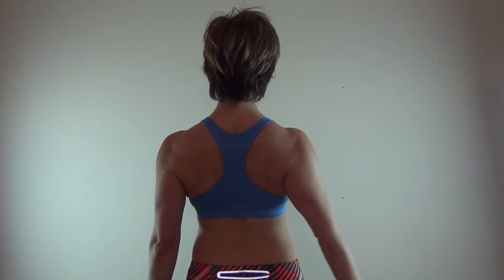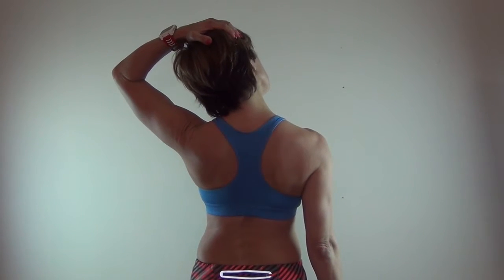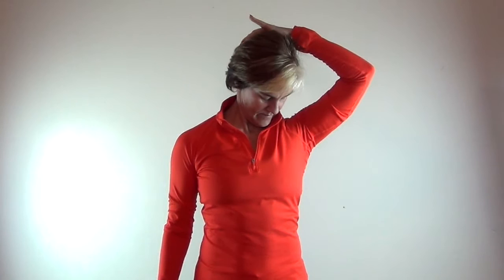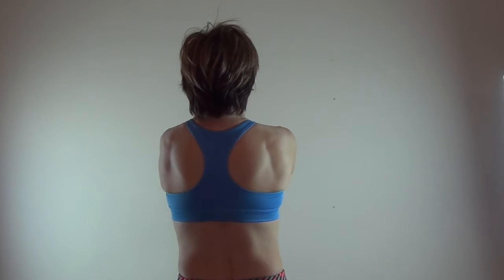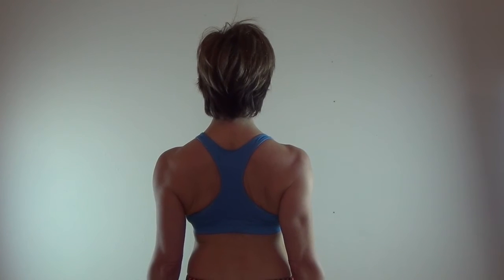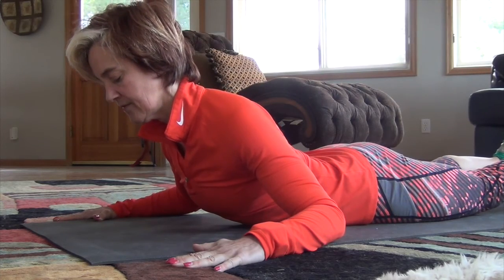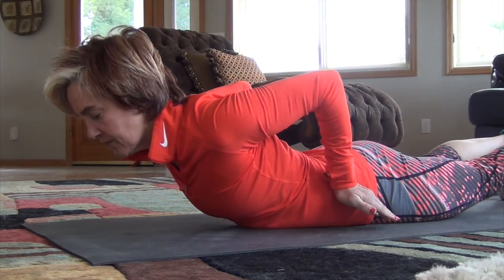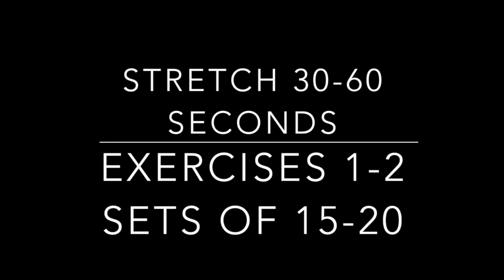Stretches and Exercises to Reduce Upper Back and Neck Pain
for full details on upper back and neck pain Stretches and Exercises For Your Prime Neck are essential in our contemporary postures. We're often sitting, standing or doing repetitive movements in a way that puts stress and strain on the neck.
Those feelings of strain and tension are often signs and symptoms of other postural needs you want to address.
This video shares a three step process for releasing tension, restoring mobility, and strengthening weak muscles that may have caused the problem so you're more resistance to neck pain in the future.

Perform stretches for 30-60 seconds daily 2-4 times and exercises 15-20 repetitions 1-2 times a day to begin and 3-4 sets to progress.

Do you want to know how to lose weight and keep it off after 50?
get a 7 essentials checklist